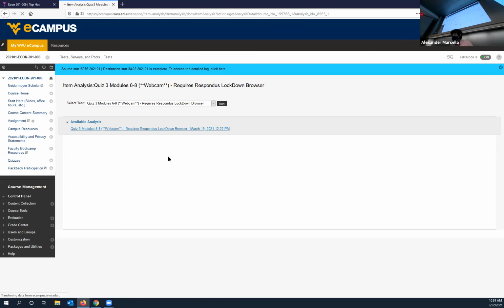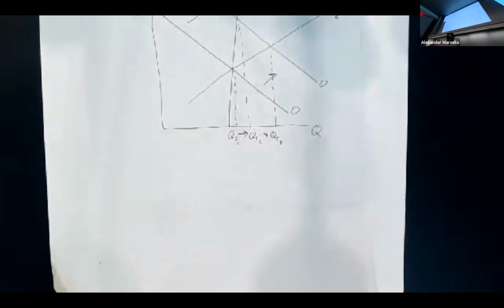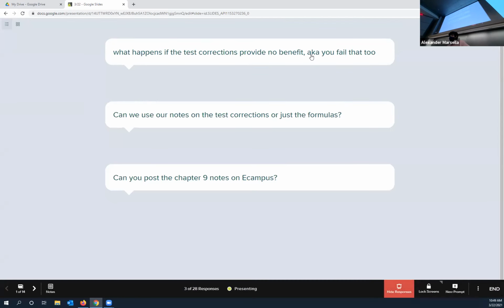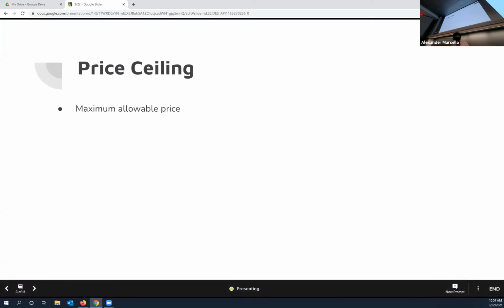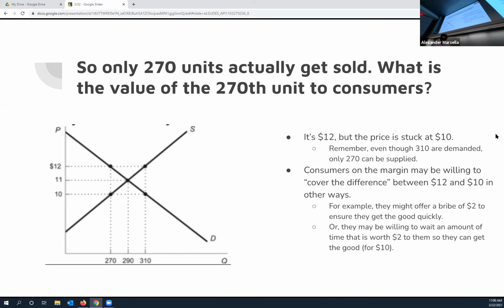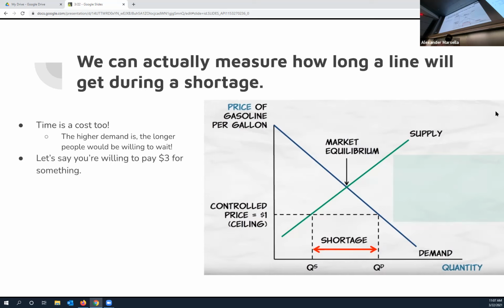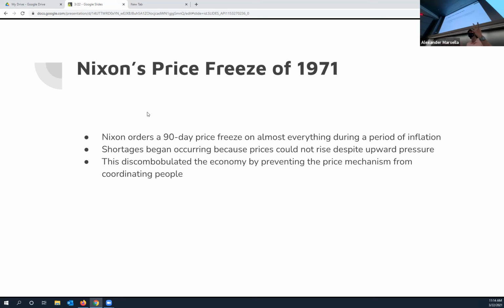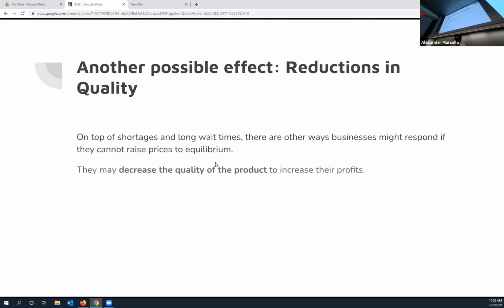Price Ceilings 3/22